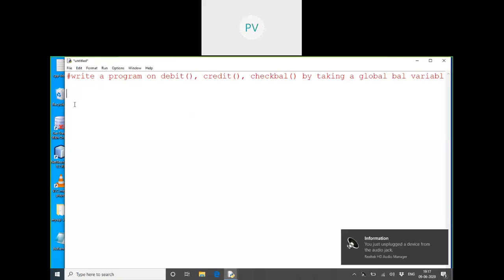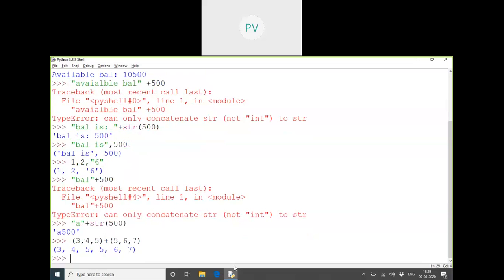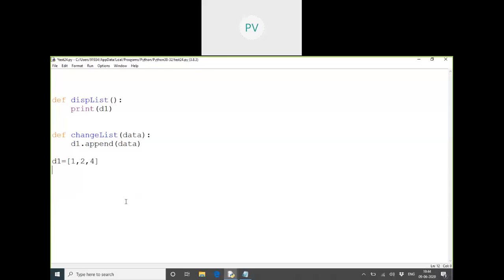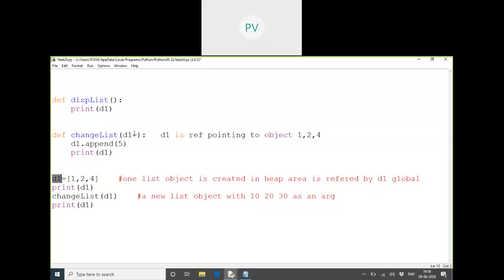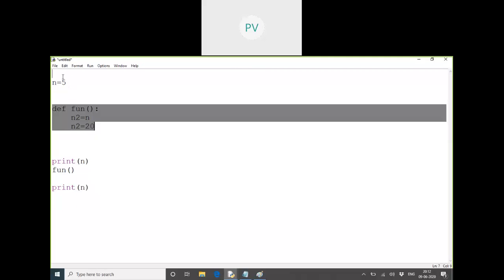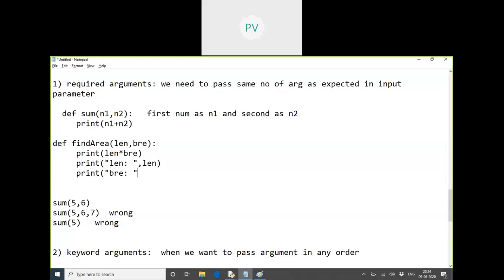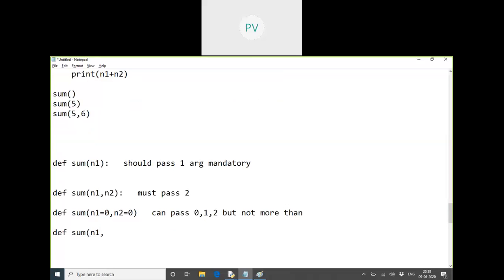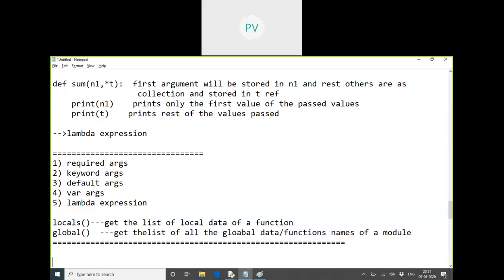PYTHON PROGRAMMING - DAY 10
FUNCTIONS AND TYPES OF FUNCTION DECLARATIONS